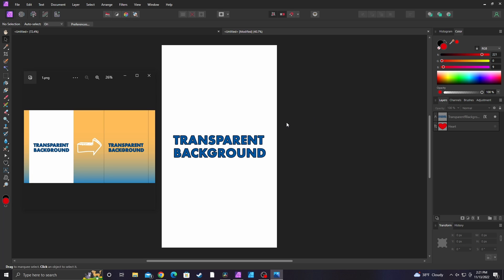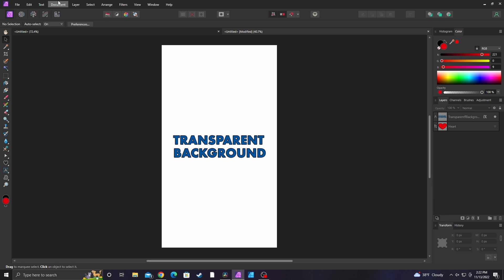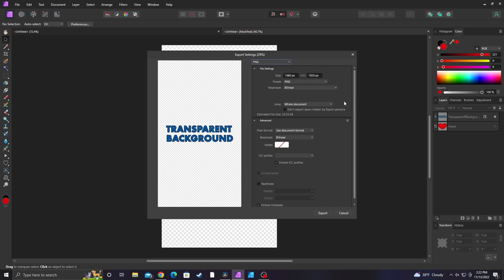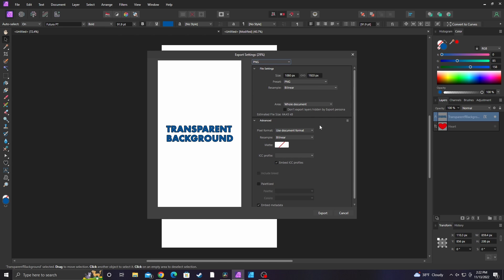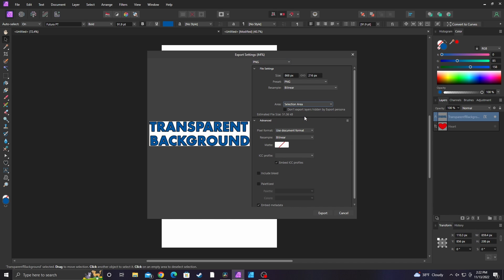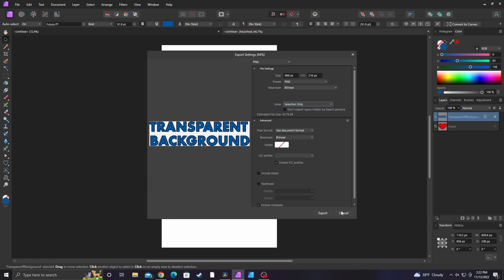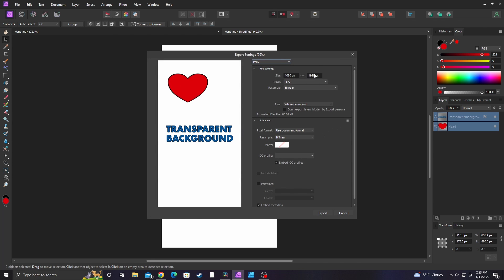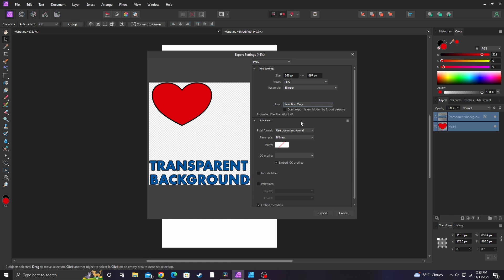HOW TO EXPORT PNG WITH A TRANSPARENT BACKGROUND IN AFFINITY PHOTO 2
Learn how to export a PNG with a transparent background in Affinity Photo 2.

GEAR:
Capture Card